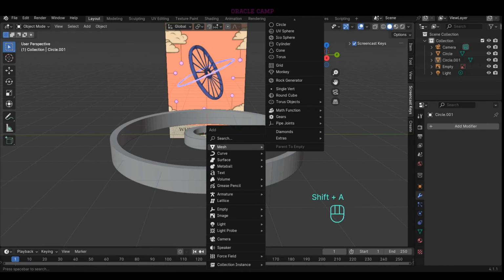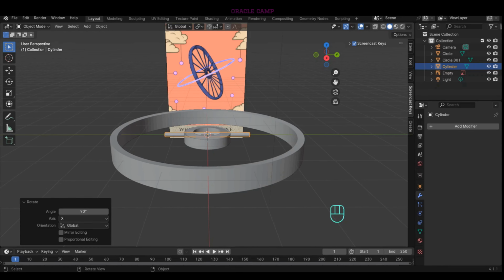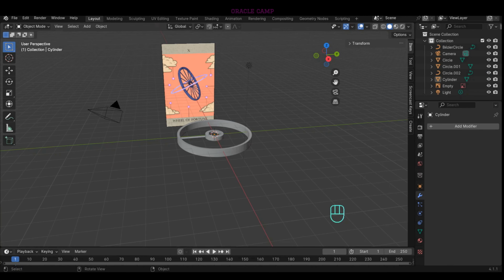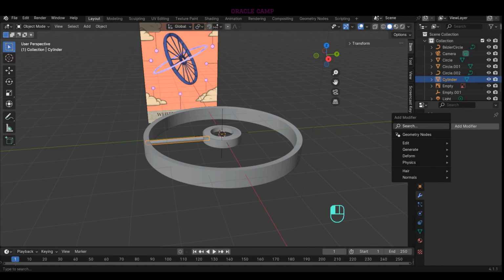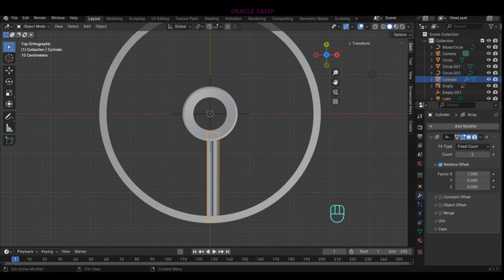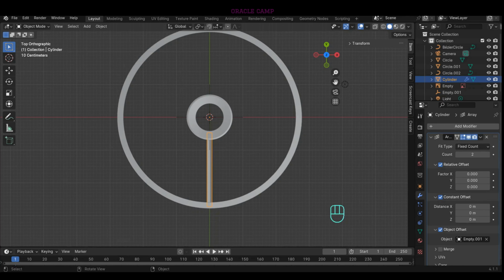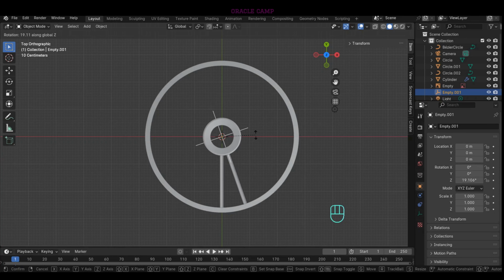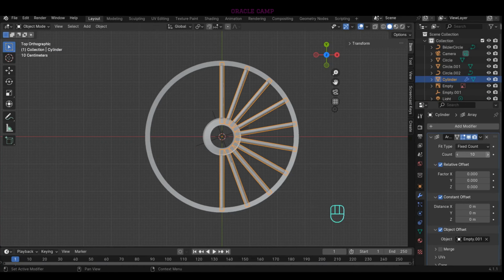MODELING AN ASTROLABE - Wheel of Fortune CONCEPT ART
Modeling and sculpting process of the Astrolabe. The original 2d illustration is a Wheel of Fortune tarot concept art.

3d Software: Blender